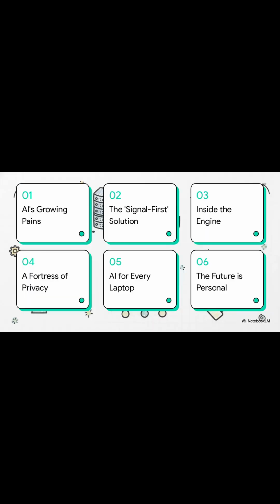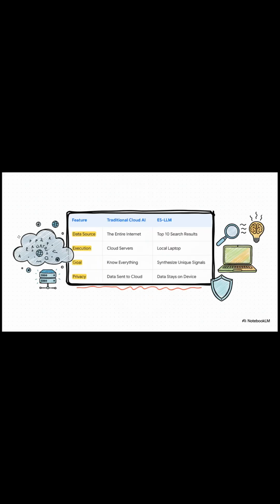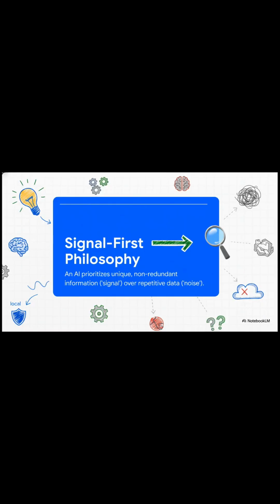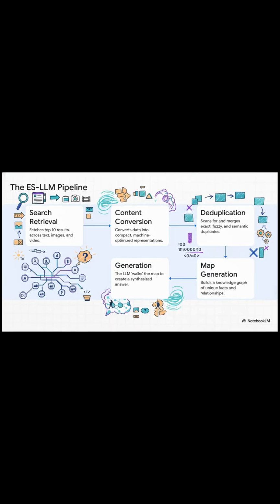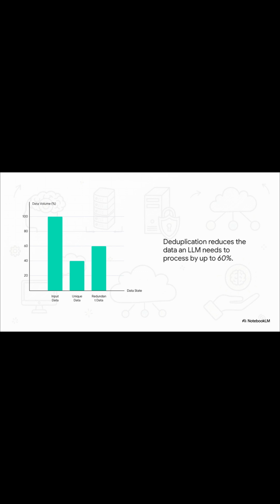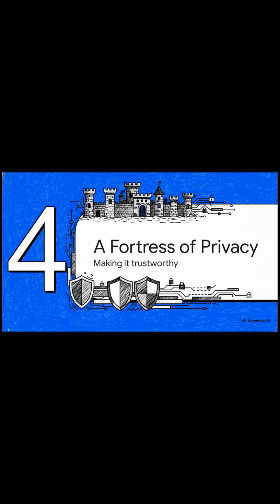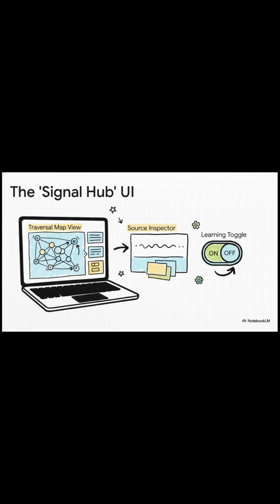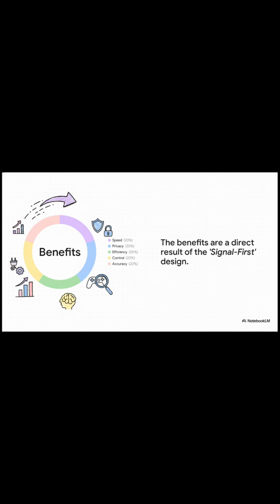Complete Efficiency Search LLM - Keep it Simple Silly (KISS) LLM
The EfficientSearch LLM (ES-LLM) is a conceptual, locally hosted artificial intelligence designed for privacy and data efficiency. It operates by strictly limiting external information gathering to the top 10 results from internet searches, which are then processed through multi-modal deduplication to eliminate redundant text, images, and video. This "signal-first" approach utilizes GraphRAG technology to convert unique data into machine-optimized knowledge maps, ensuring faster inference and reduced hallucinations on consumer-grade hardware. To maintain high security, the system utilizes vetted USA-based open-source components and executes web scraping within isolated, air-gapped sandboxes. Users can further refine the model through a local self-learning feedback loop that prioritizes authoritative sources without leaking data to the cloud. Ultimately, the framework provides a transparent, auditable research tool that functions entirely on a user's local machine through a dedicated UI or secure API.